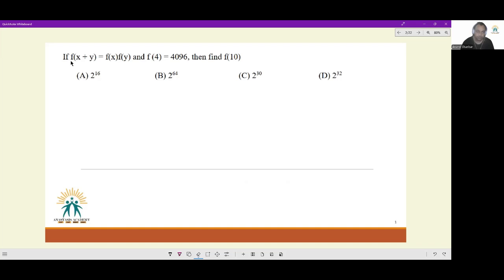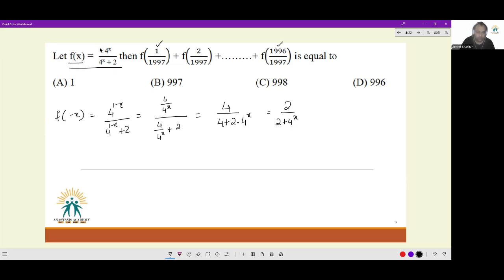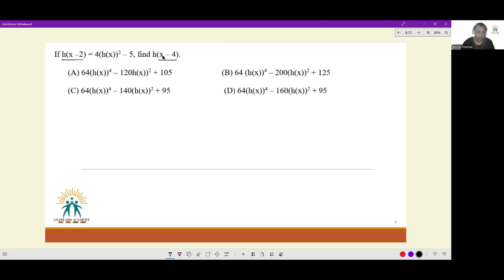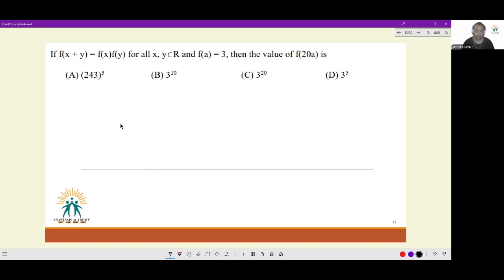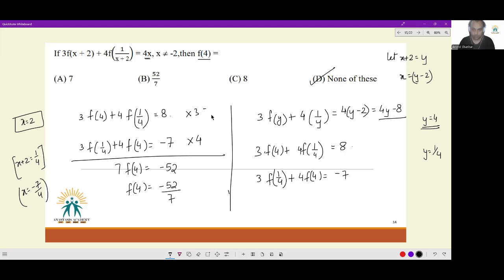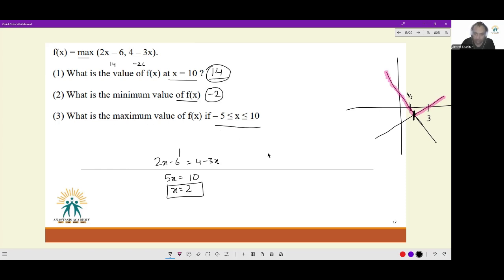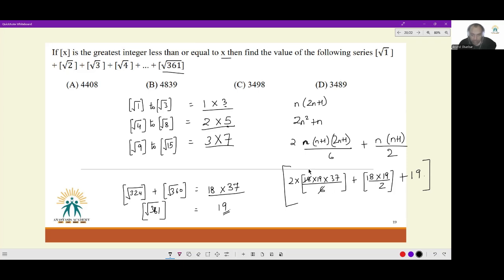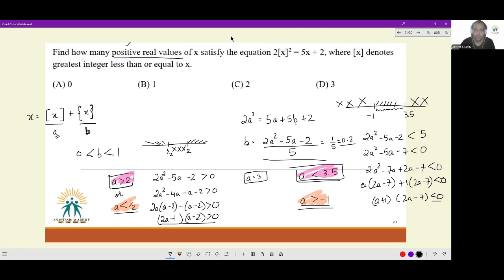Functions | 100%iler Arvind Shankar’s Guess Questions | High-Probability CAT Quant Practice